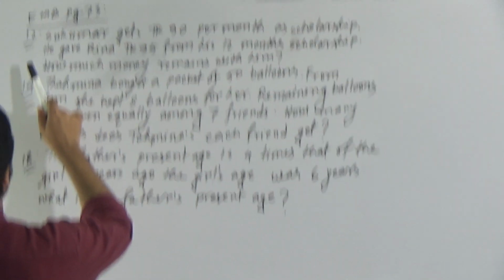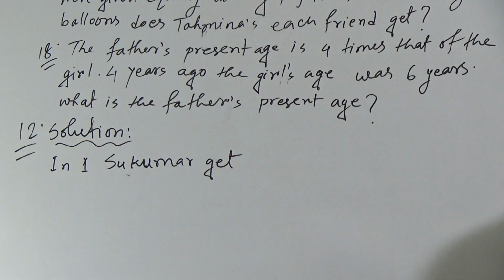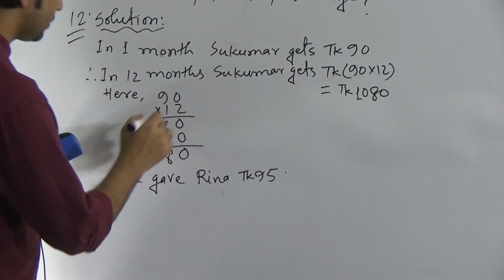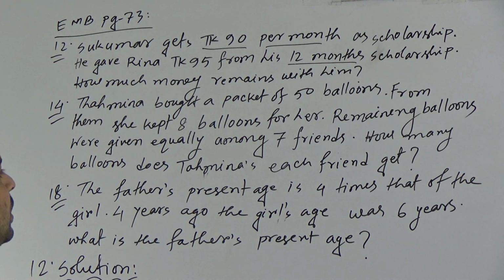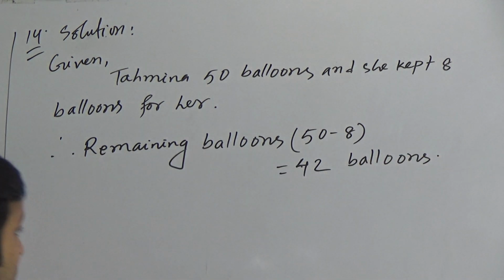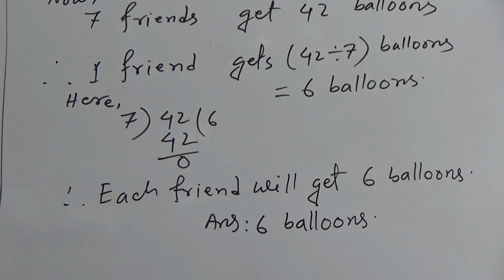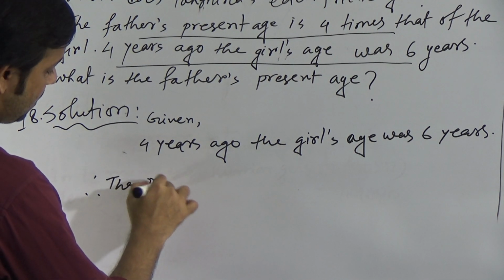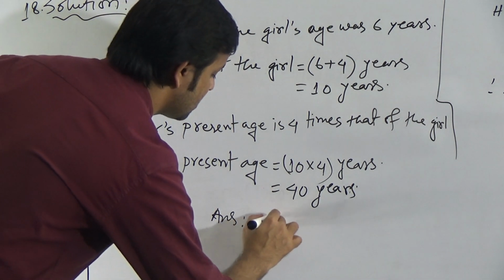Class: Three, Subject: Mathematics (Lecture: 18, H.W: 17), Topic: Ch-6: EMB, Pg- 73: 12, 14, 18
Annual Term
Class: Three
Subject: Mathematics (Lecture: 18, H.W: 17)
Topic: Ch-6: EMB, Pg- 73: 12, 14, 18